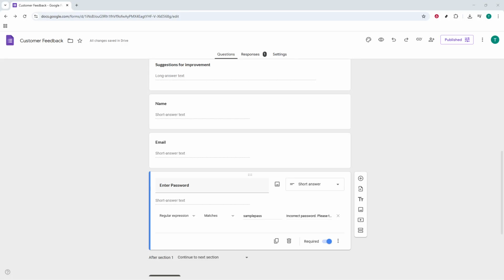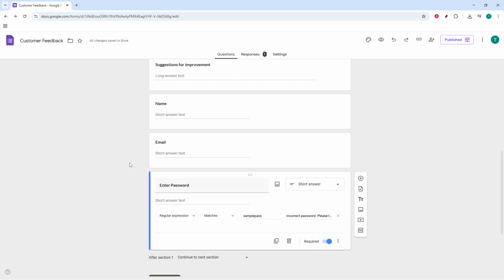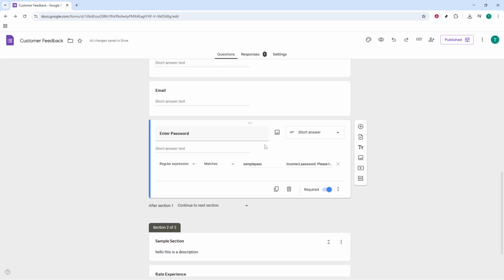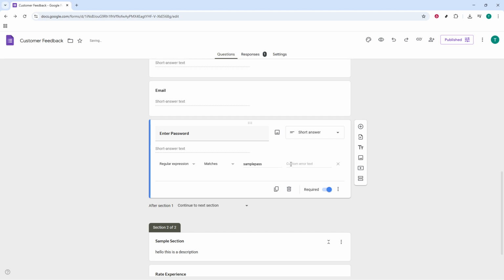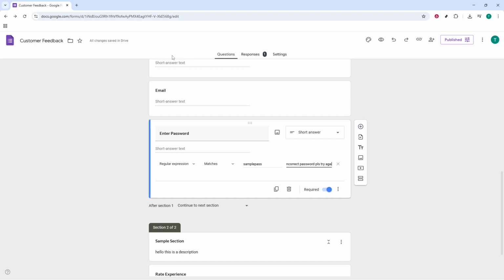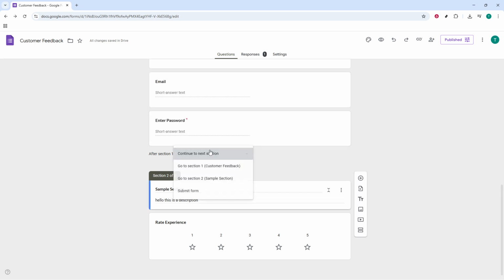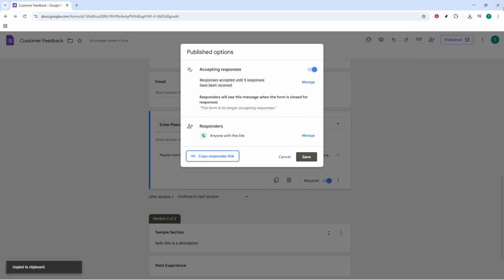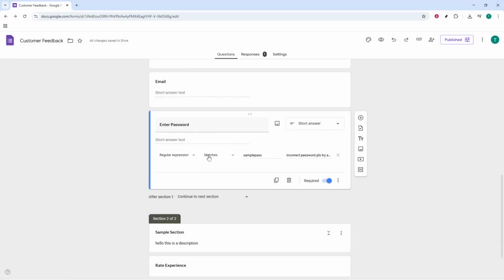How To Password Protect A Google Form (Step-By-Step)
Learn how to create a password protected form workaround in Google Forms using response validation. This tutorial covers everything you need to know to secure your form and ensure only authorized users can access your questions.

In this video, you will learn:
- How to set up a password section in Google Forms
- How to use response validation for custom passwords
- How to create an error message for incorrect entries
- How to hide form content until the password is correct